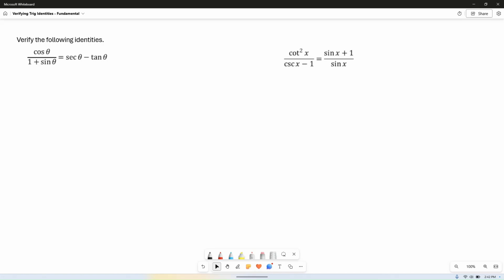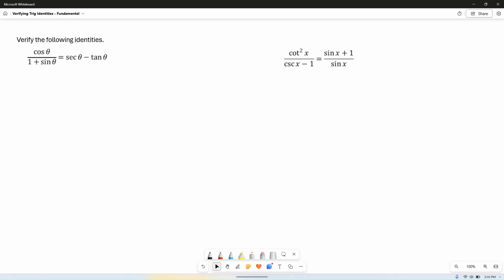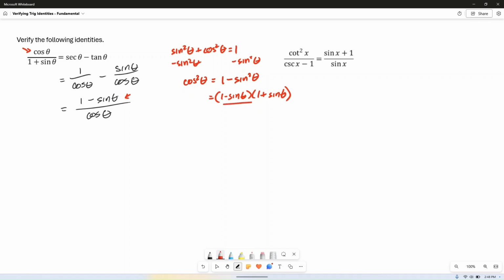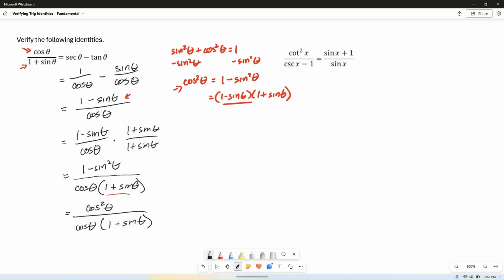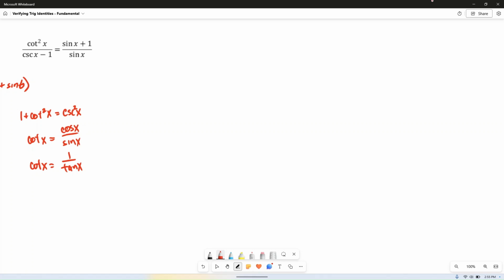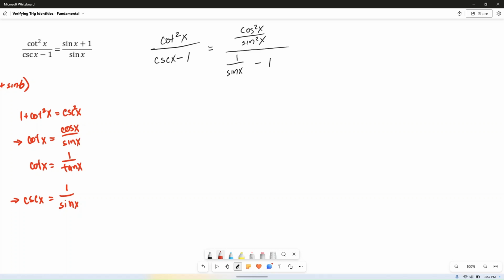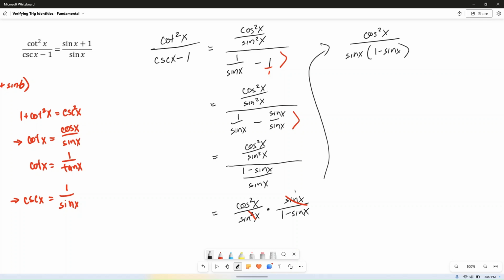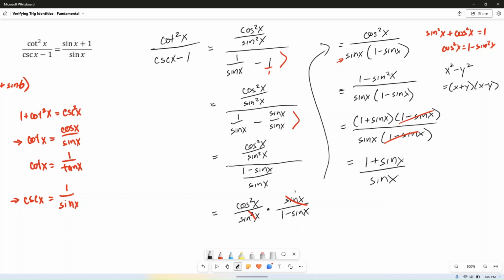Verifying Trig Identities - Fundamental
Examples verifying trigonometric expressions using the fundamental identities.